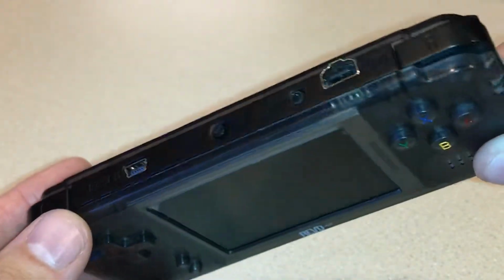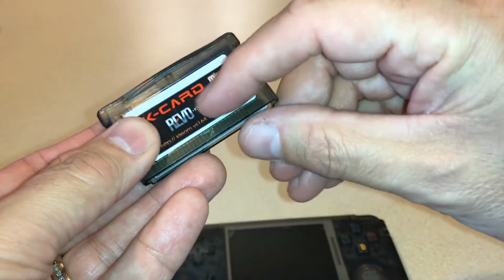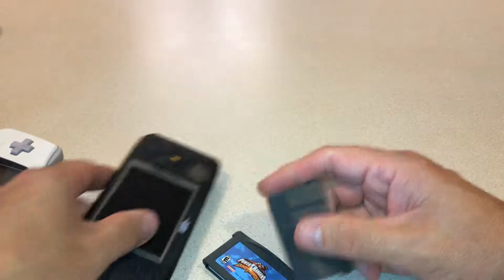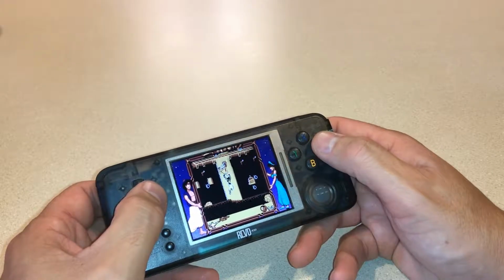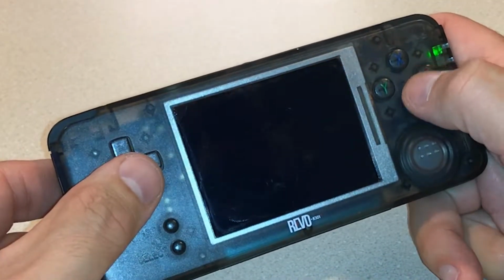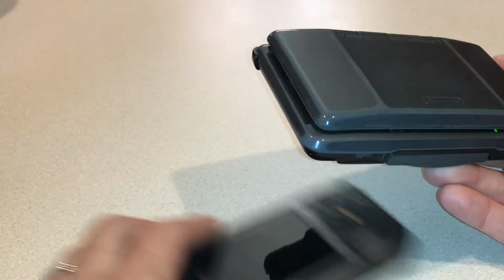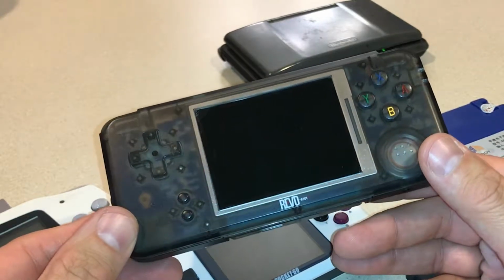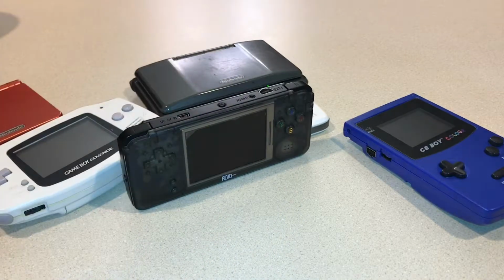K101 Plus OPINIONS Months Later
I have had this for a while now and its a great unit but I have purchased a PocketGO since then. The question is, is the K101PLUS still worth it.